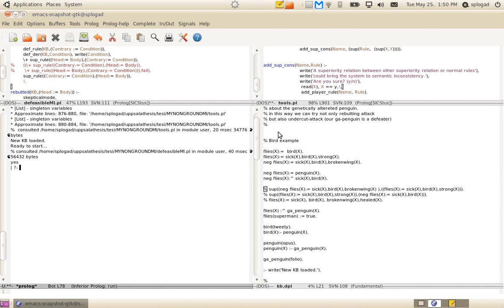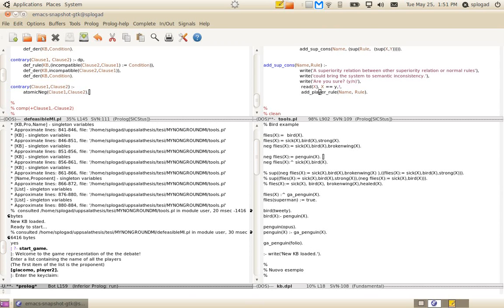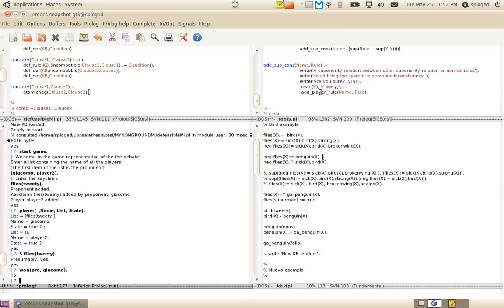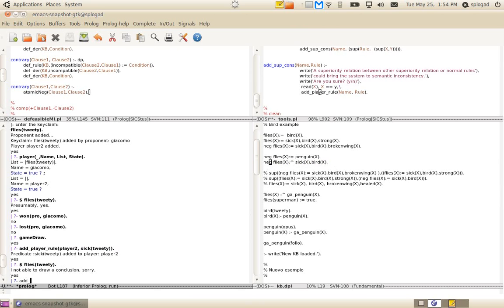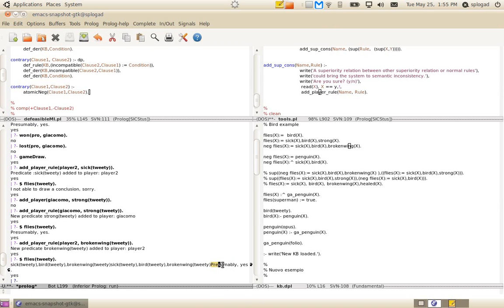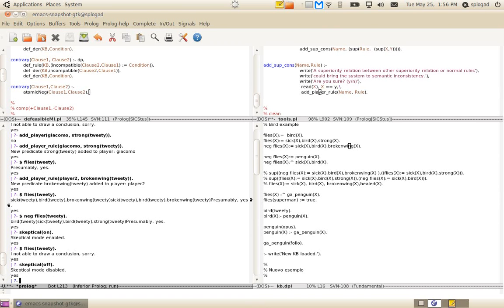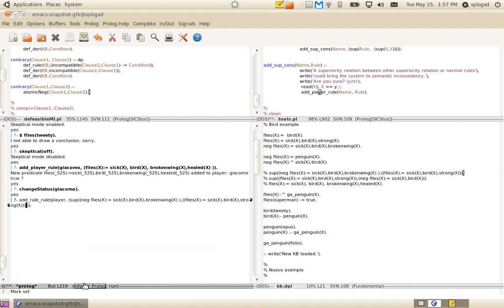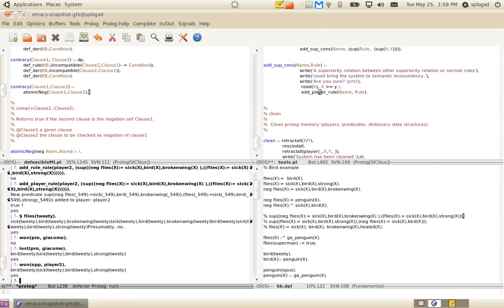MI-Tutorial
First implementation explanation of the non-ground metainterpreter.